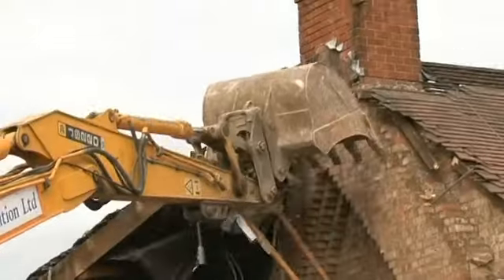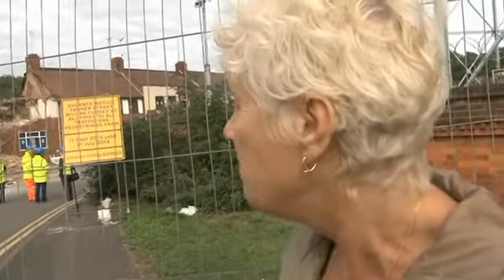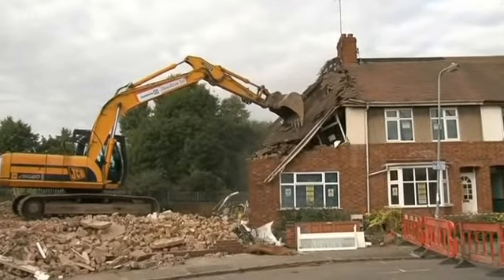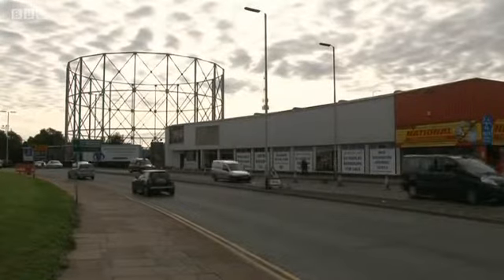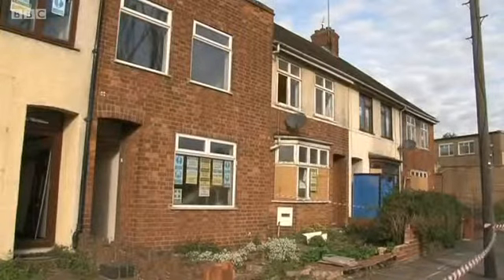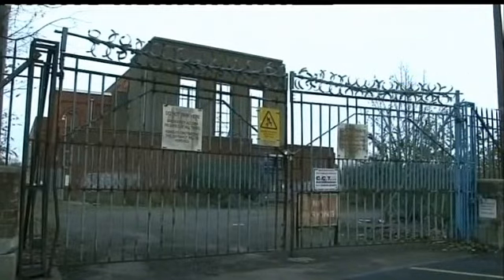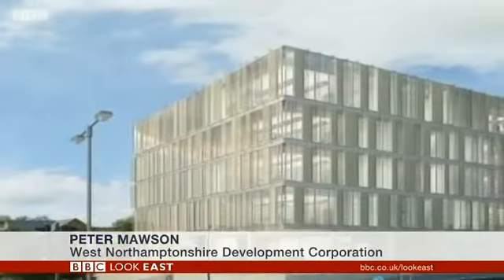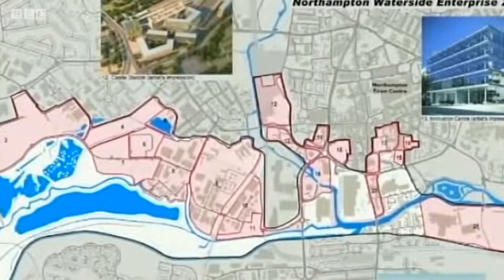St Peter's Waterside Demolition Works - BBC Look East - 25 September 2013